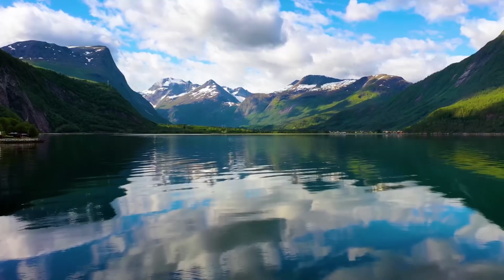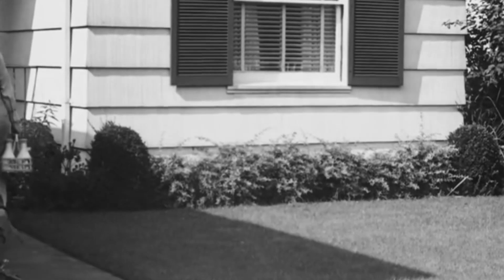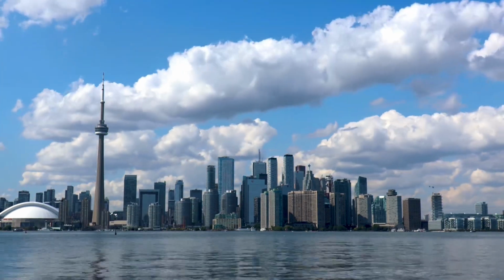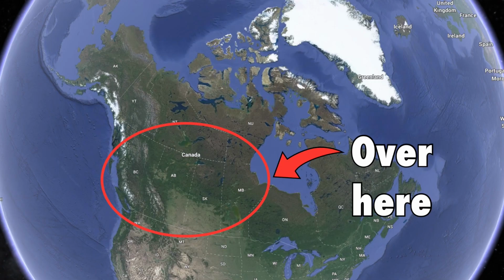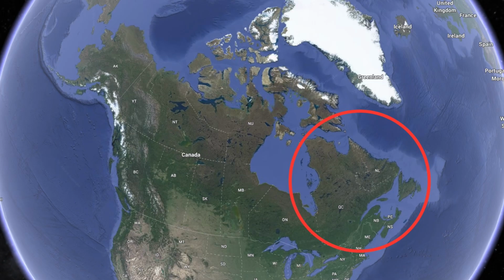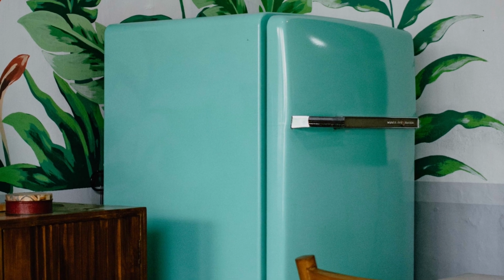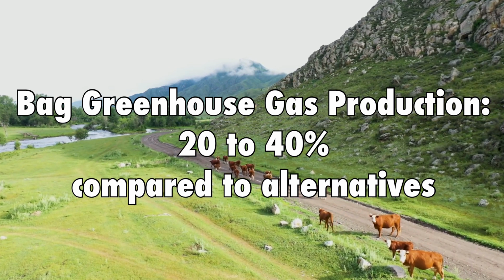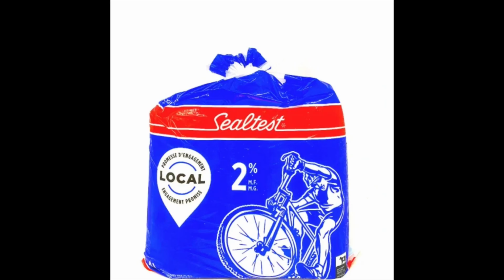The Story (and Superiority) of Bagged Milk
Have you ever wondered why milk is sold in bags in Canada? This documentary video covers the history of milk bags in Canada, the milk bag cutter (the Snippit), the milk bag pitcher, and answers the question of which type of milk packaging is best. Milk bags may seem pretty weird to outsiders, but turns out, they’re a great way to deliver milk.

Sources:

CBC - Here's why milk comes in bags in parts of Canada

TVO - Think bagged milk is weird? Think again

Food Network - Why Do Canadians Drink Bagged Milk?

Journal Article I Mentioned:

ScienceDirect - Journal of Cleaner Production - Environmental impact assessment of milk packaging in Canada